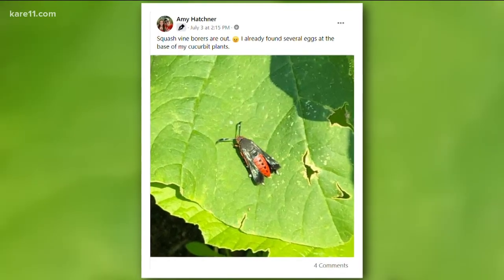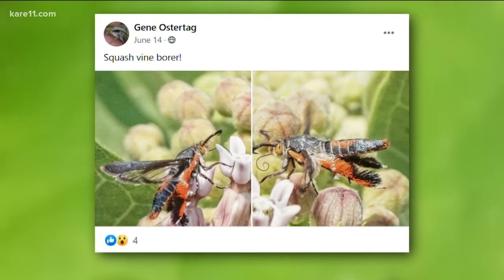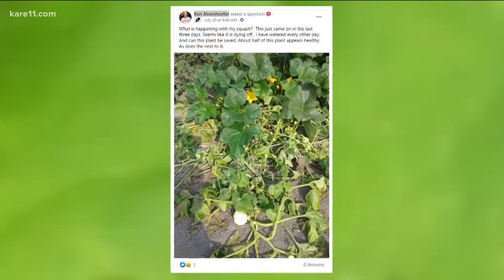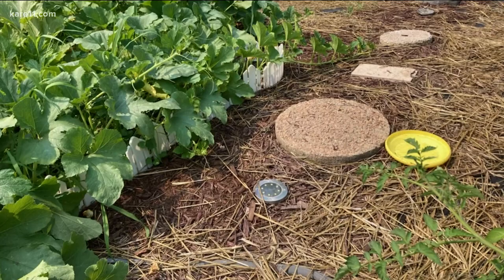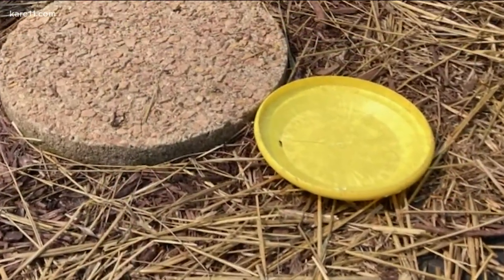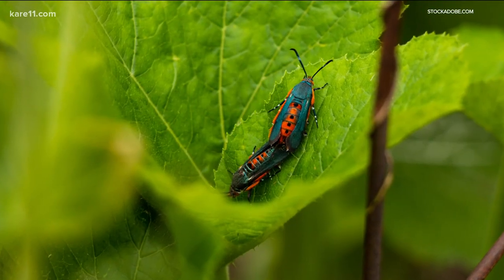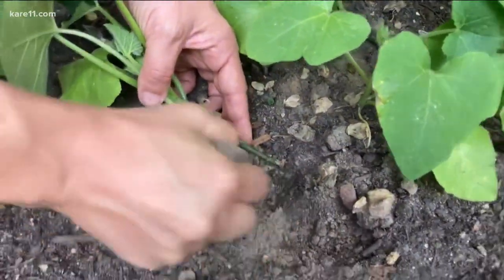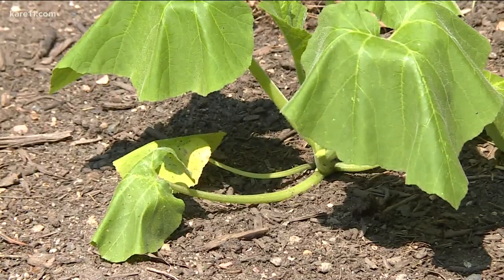Grow with KARE: Getting rid of squash vine borers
If you start to notice your pumpkins or squash wilt and die, these insects could be to blame.